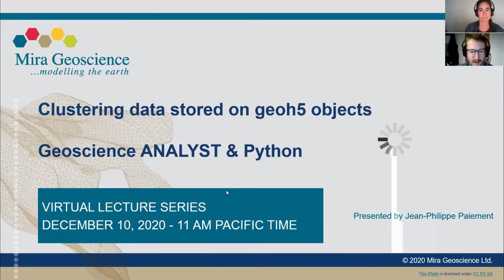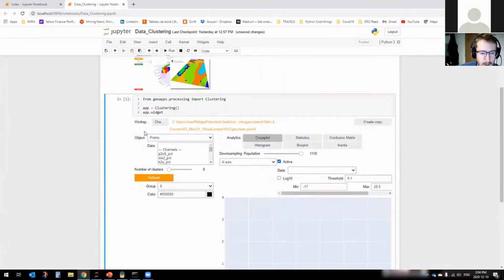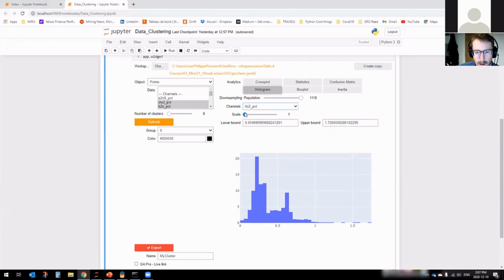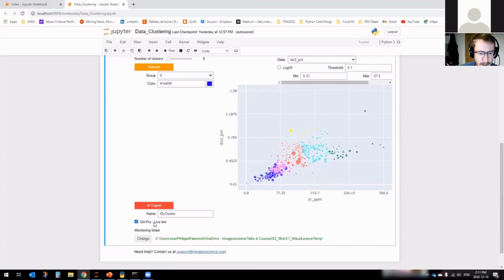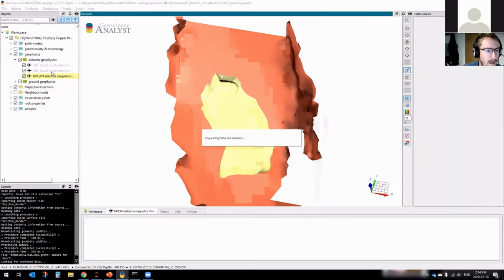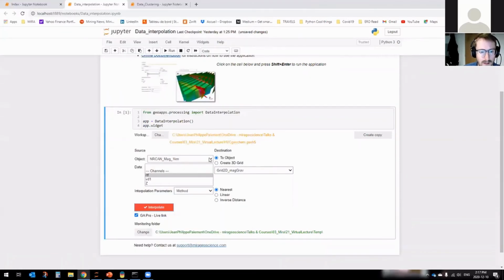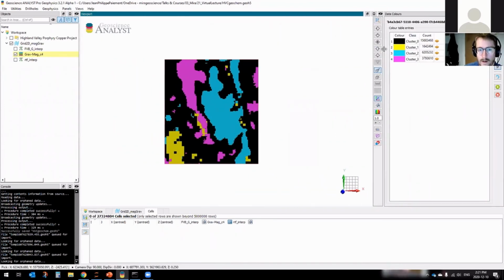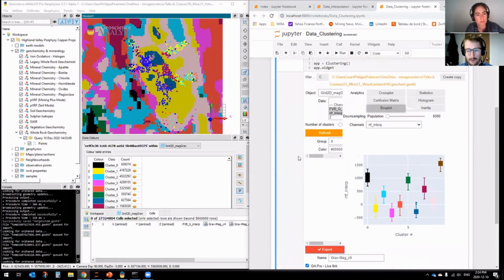Clustering geochemical and geophysical data - Virtual Lecture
Import free data to Geoscience ANALYST freeviewer (links below) and use it to conduct Exploratory Data Analysis. Automatically generating geochemical lithological classifications and 2D grid. Wish to skip to a section?

0:00 Intro
0:50 Import lithogeochemical data and assess data quality
3:10 Connect to geoapps
4:00 Conduct data normalization and crossplot, statisticals, correlation matrix, and histogram tools
8:43 Clustered data, boxplot and customization options
10:31 Export results to 3D Viewer and show against geological contacts
13:40 Import geophysical data and generate 2D grid
15:25 Data interpolation and clustering
22:20 Q&A

More details about this series can be found on our Events page or join the mailing list.